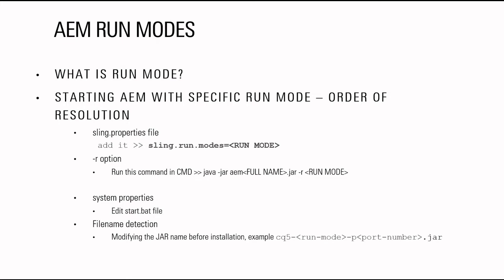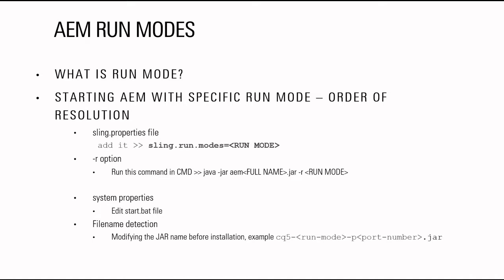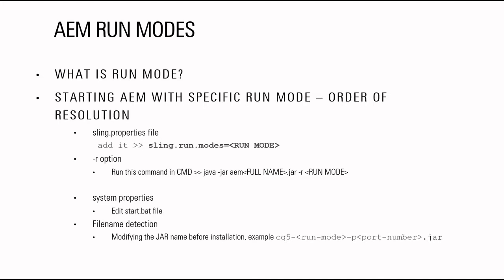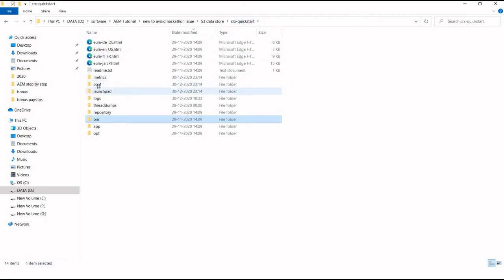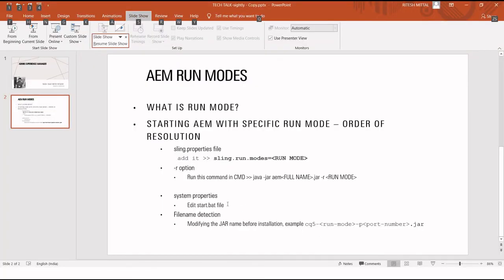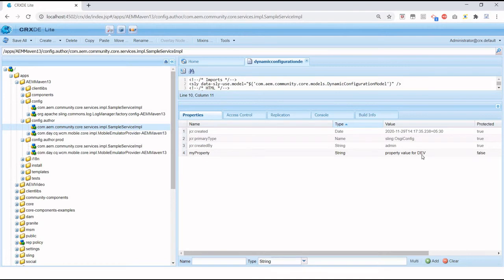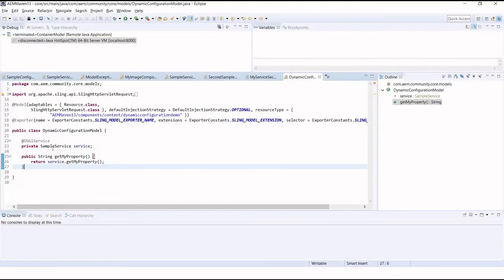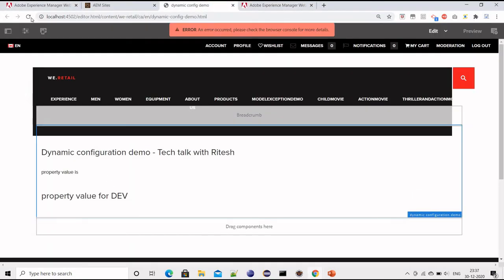16. Adobe Experience Manager (AEM) Tutorial - Run Modes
Adobe Experience Manager (AEM) Tutorial -  Run Modes

1. What is RUN MODE?
2. STARTING AEM WITH SPECIFIC RUN MODE – order of resolution